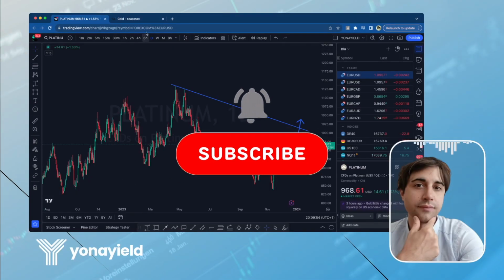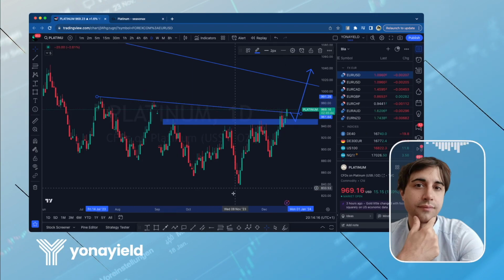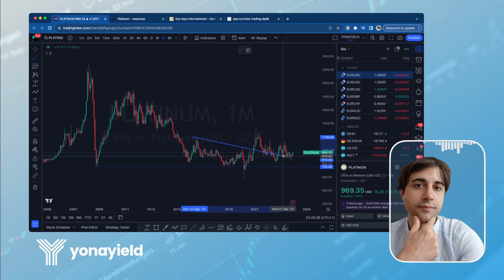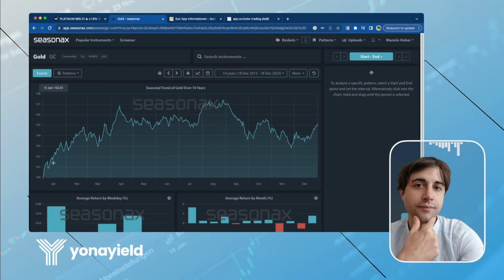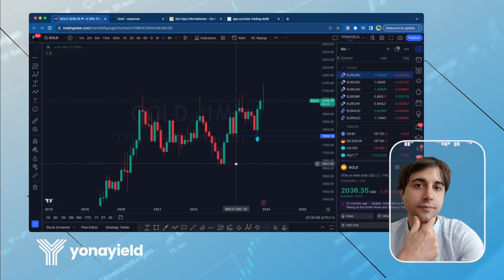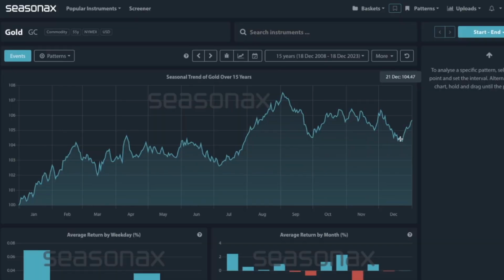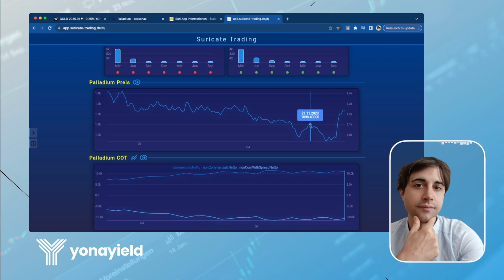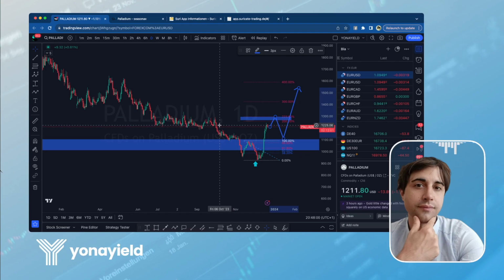Platinum, Gold & Palladium - Xmas Trade backed by Seasonality (watch now!)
We will look into seasonality patterns in Platinum, Gold and Palladium which normally yield a very good buying opportunity around this time in the year for a juicy X-MAS Swing Trade.